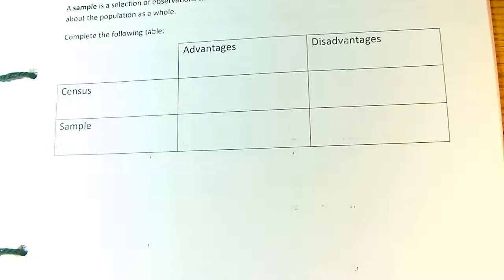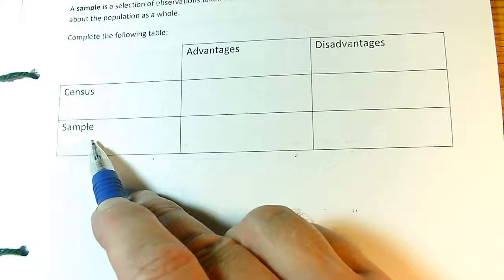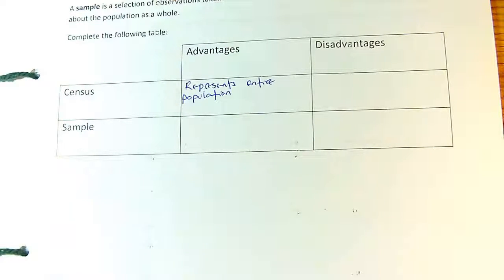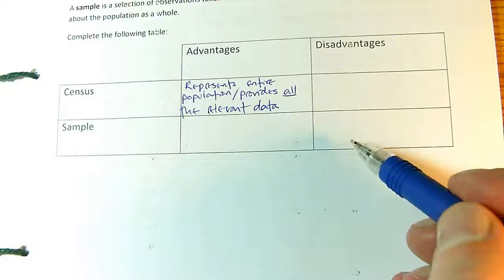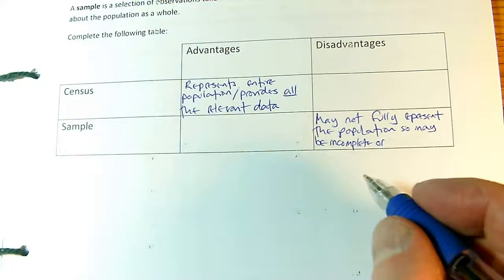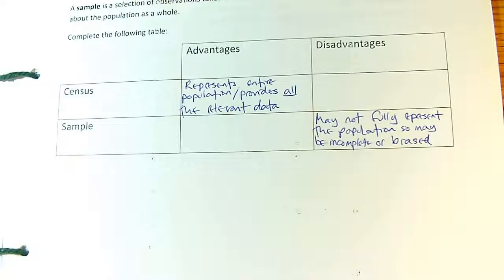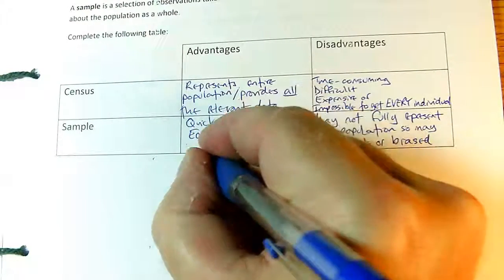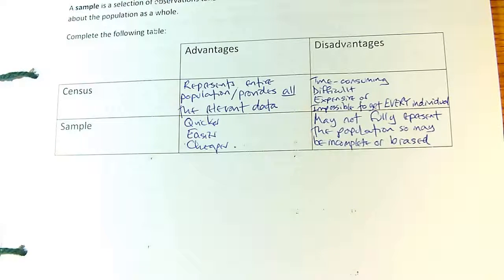Census v Sample